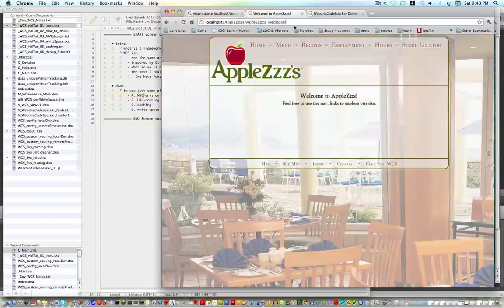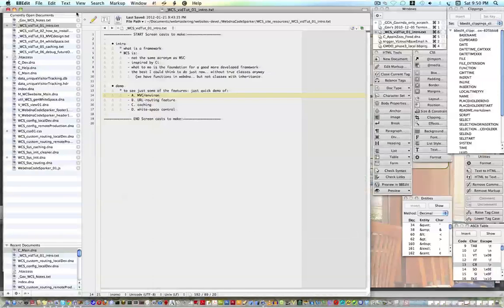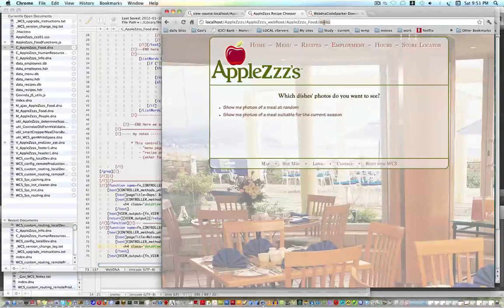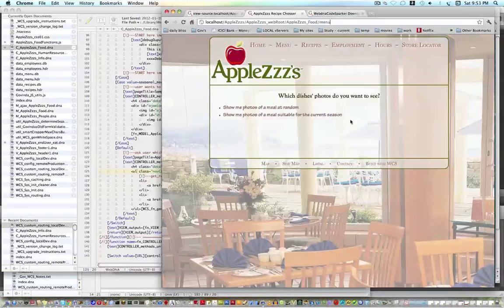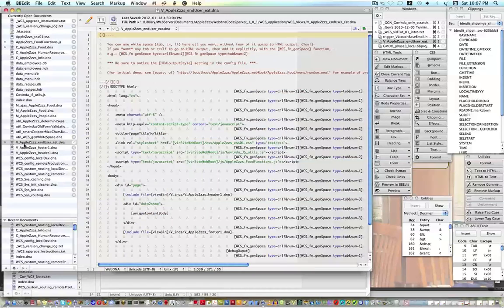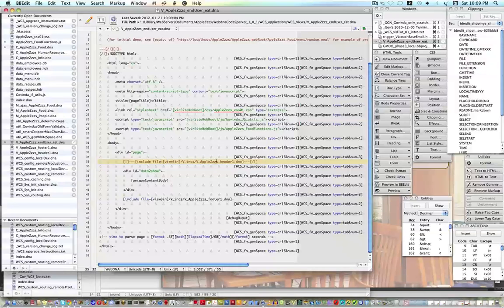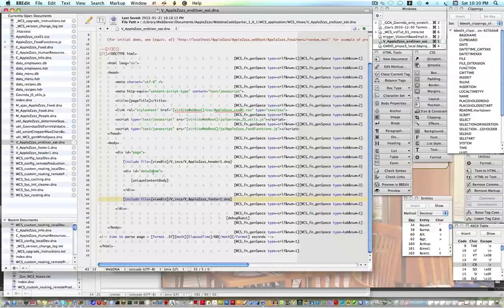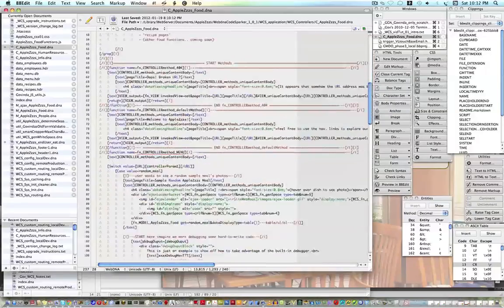"WebDNACodeSparker" framework - demo - MVC - part-1of3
A quick overview of coding style where we separate logic code from presentation code.. as much as possible..  using the tools set up by WebDNACodeSparker.

This is the first of three parts.